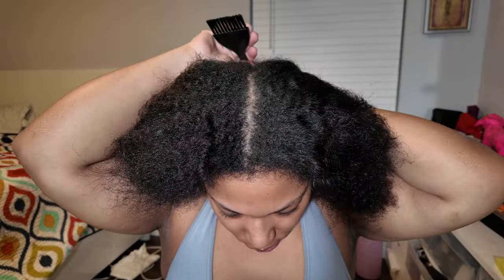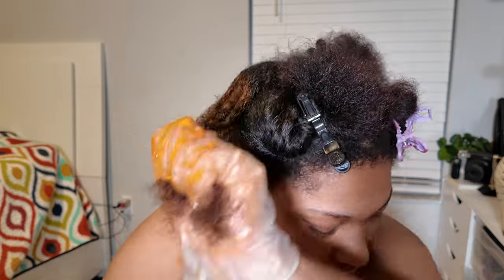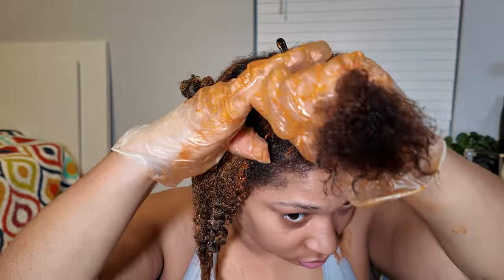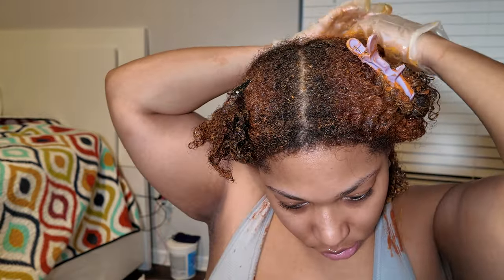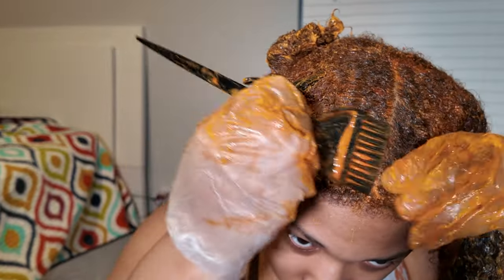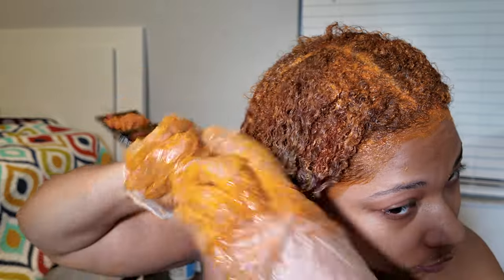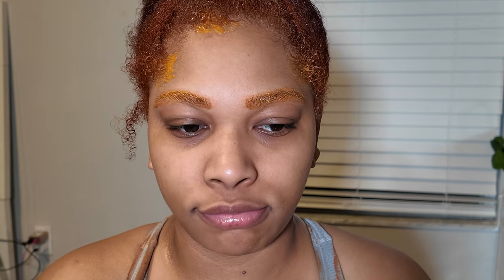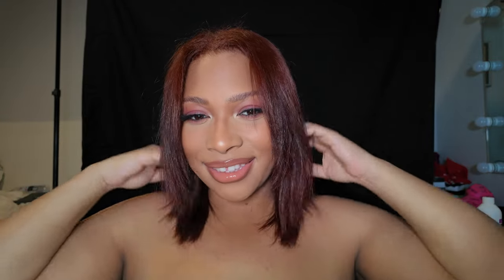DYEING MY HAIR GINGER/COPPER/AUBURN| LOREAL HICOLOR HIGHLIGHTS DOS AND DONTS STEP BY STEP NO BLEACH!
Hey Loves!! Today Im here to show you how I dyed my hair this beautiful auburn ginger/copper color with minimal damage and no bleach.
Products used
Loreal HiColor Highlights in Copper
Loreal 30 Volume Cream Developer

KETCHBEAUTYCO & ASHHKETCH
ASHHKETCH_UM